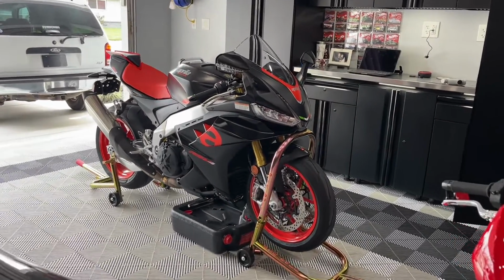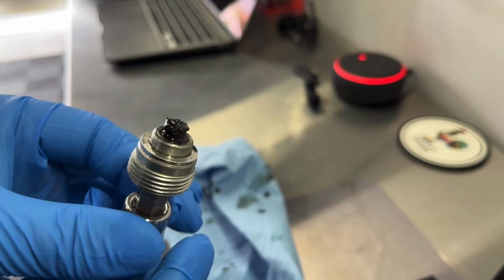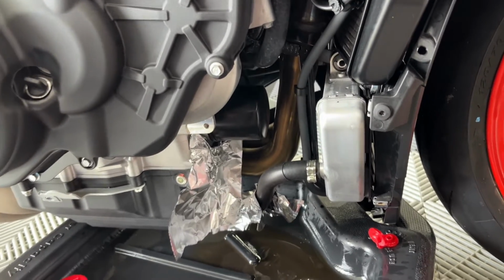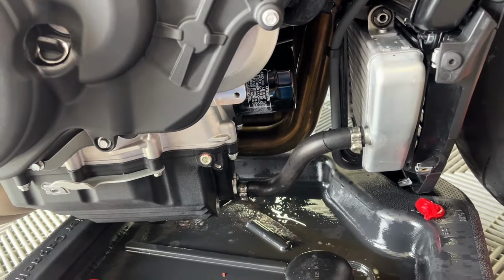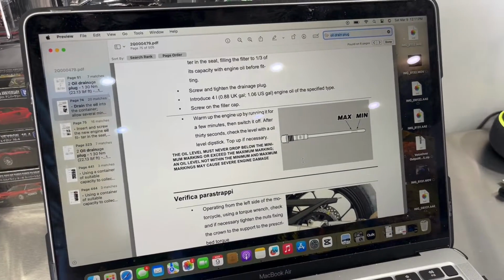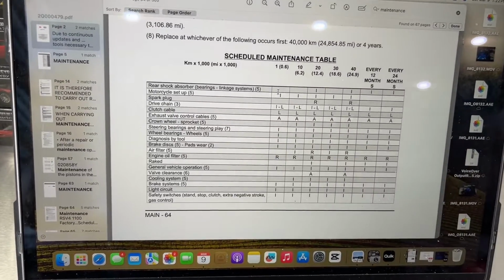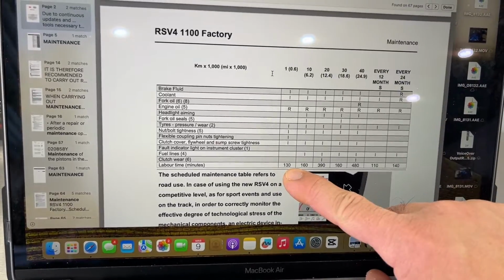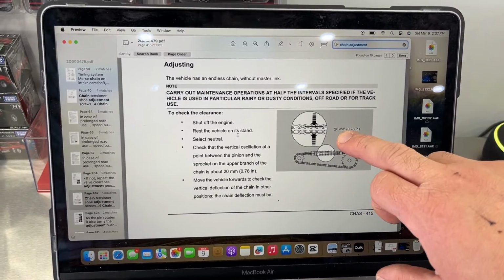APRILIA RSV4 DIY FIRST SERVICE (Oil Change, Torque Specs, Chain Adjustment, etc.)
How to perform your first service (1000 km/621 mile) at home if you either don't have reasonable access to a dealer or just don't trust your local dealer.  We will look at the Aprilia RSV4 official service manual and what is required for the first service.

For those who have worked in the automotive repair industry, we know that many dealers do not perform the services promised and sometimes doing it yourself is the best way to care for your vehicle.

Link to my YouTube video which shows in detail how to remove and install 2021+ RSV4 fairings

Torque specs directly from the service manual:
    1. Front Wheel Axle Nut: 59.0 ft/lbs
    2. Front Brake Disc Fastening Screws: 22.13 ft/lbs
    3. Front Brake Caliper Screws: 36.88 ft/lbs
    4. Front Pinch Bolts: 8.85 ft/lbs (SACHS) 7.37 ft/lbs (OHLINS)
    5. Front ABS Sensor Screw: 5.9 ft/lbs
    6. Clip-On Handle Bar Stem Screws: 18.44 ft/lbs
    7. Upper Yoke Fixing Cap: 73.76 ft/lbs
    8. Frame Mounts: 36.88 ft/lbs
    9. Swing Arm Pivot Nut: 47.94 ft/lbs
    10. Rear Set Screws (fastens to chassis): 18.44 ft/lbs
    11. Bolts From Side Stand to Frame: 33.19 ft/lbs
    12. Rear ABS Sensor Screw: 5.9 ft/lbs
    13. Rear Brake Caliper Screws: 18.43 ft/lbs
    14. Rear Wheel Axle Nut: 88.51 ft/lbs
    15. Sprocket Nuts: 36.88 ft/lbs
    16. Rear Brake Disc Screws: 22.13 ft/lbs
    17. Rear Shock Fastening Screws (all): 36.88 ft/lbs
    18. Engine Cover Hex Cap Screws (all): 8.85 ft/lbs